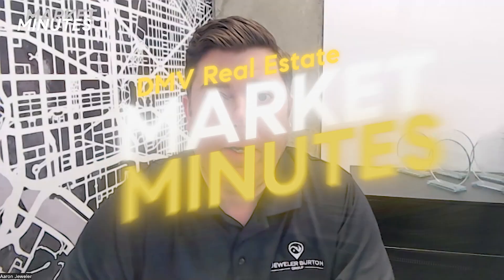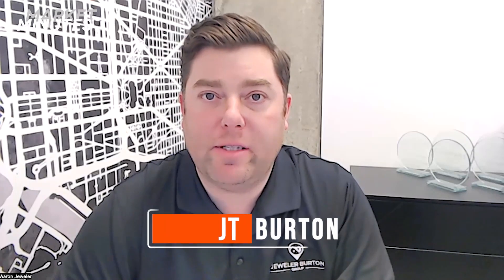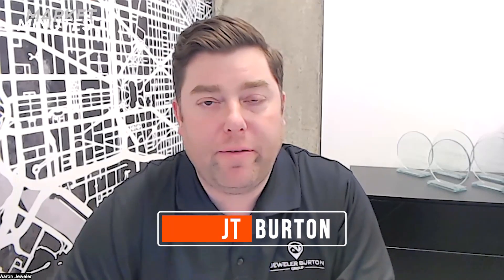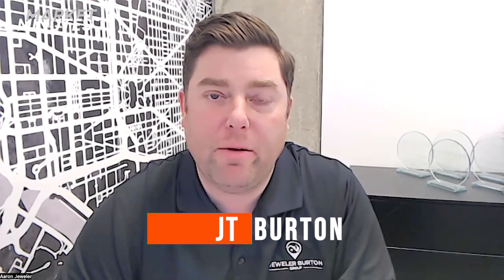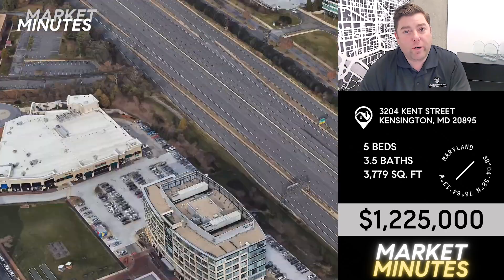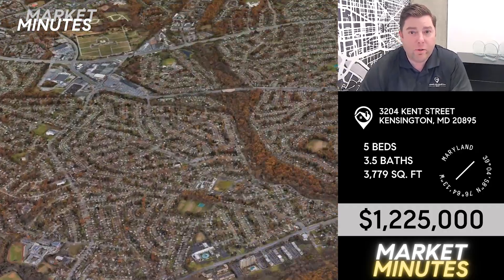Market Minutes Spring Market in focus.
hottest new homes for sale this week in Chevy Chase, Bethesda, and Potomac, Maryland. We're always excited to share with you some great opportunities to find your dream home in some of the most sought-after areas of Maryland.

Whether you're a first-time homebuyer or an experienced real estate investor, we curate a selection of top-notch properties that are sure to meet your needs and exceed your expectations, every week.

Our suggested listings feature a wide range of styles and sizes, from spacious single-family homes to cozy townhouses and chic condos. Each property is meticulously designed and crafted with the latest in modern amenities, ensuring that you'll have everything you need to live your best life.

Located in some of the most desirable neighborhoods in Maryland, our selections offer easy access to top-rated schools, vibrant shopping and dining, and a plethora of recreational activities.

So whether you're looking for a charming home in the heart of Chevy Chase, a luxurious retreat in Bethesda, or a peaceful oasis in Potomac, we've got you covered. Don't miss our weekly show filled with incredible opportunities to find your dream home in one of Maryland's most sought-after communities.

And, of course if you fall in love with anything you see, contact us  to schedule a showing and take the first step towards making your real estate dreams a reality.

Aaron Jeweler
Licensed in MD, DC and VA

Geoff Chesman
Licensed in MD and DC